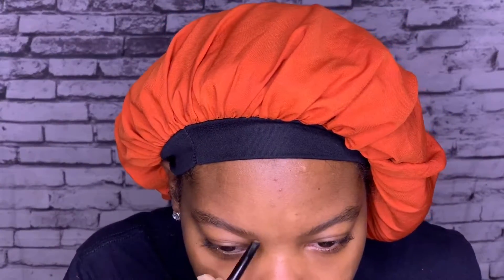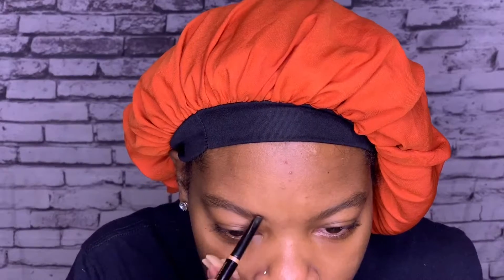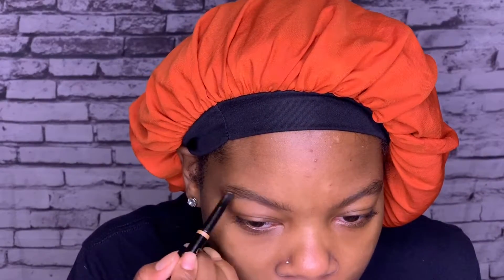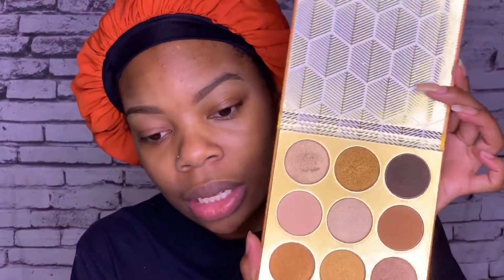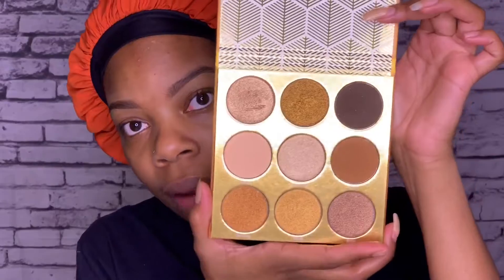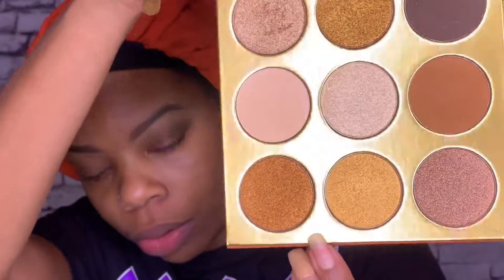Juvia’s Place | WARRIOR PALLET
I purchased this pallet from ULTA for only $20!
I wanted to start using eyeshadow more & thought that this was the perfect eyeshadow pallet to start off with.

Intro: Danileigh - All I Know
Background: Camila Cabelo - My Baby type beat